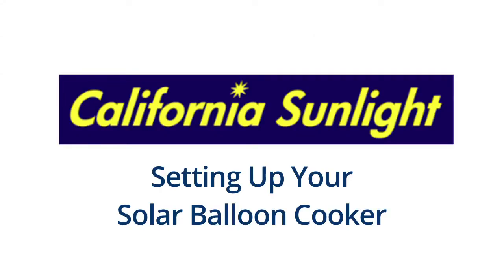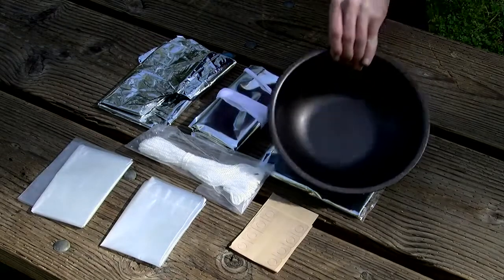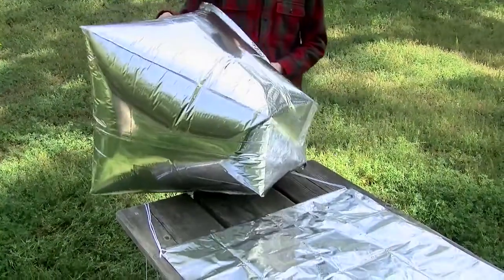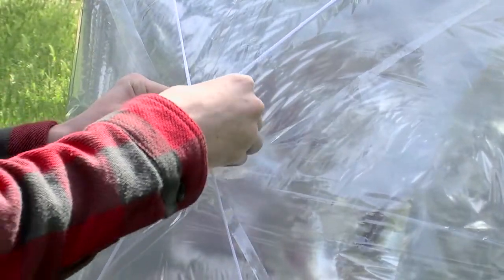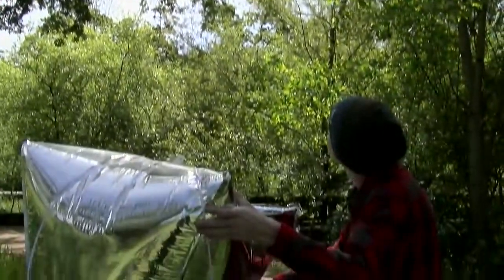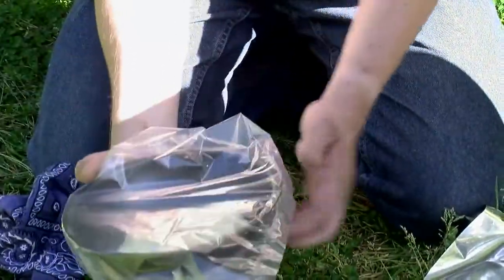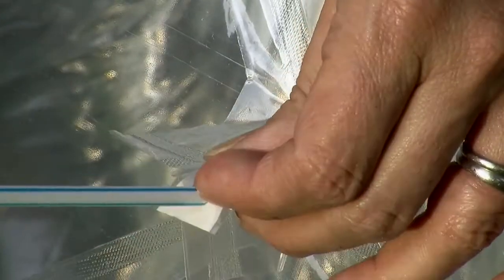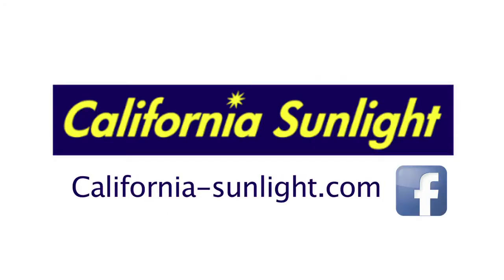Solar Balloon Cooker 1.1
Details on how to set up the solar balloon cooker.